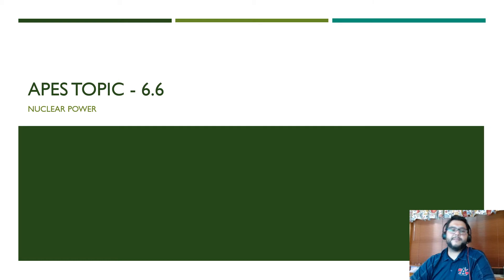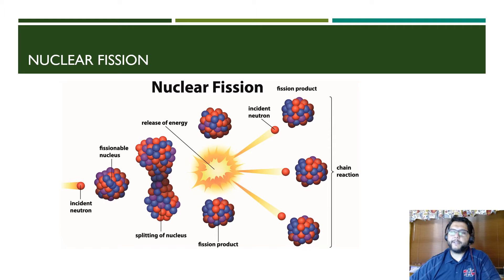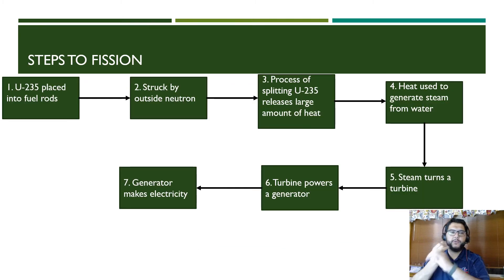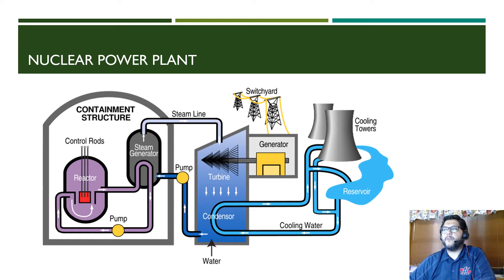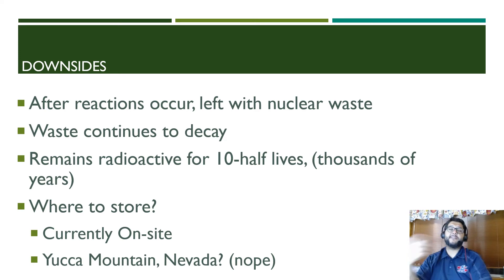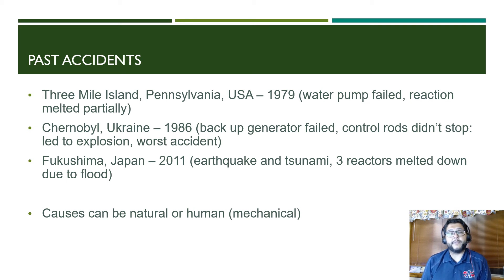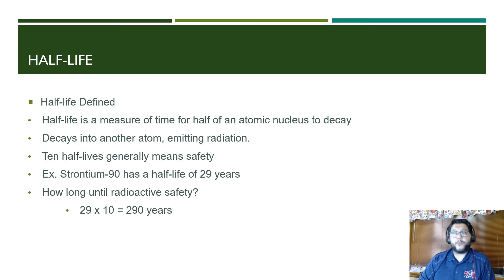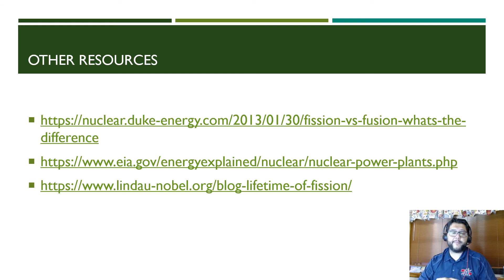APES Topic 6.6, Nuclear Power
This is Unit 6, Topic 6, Nuclear Power, from the AP Environmental Science CED